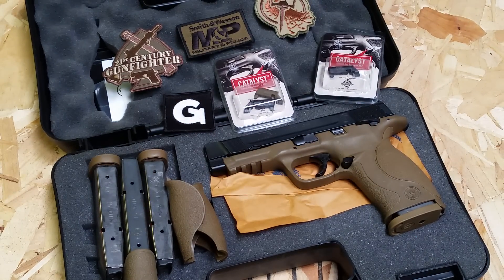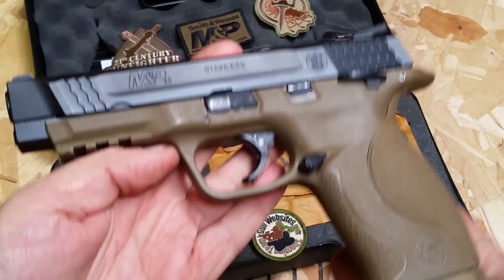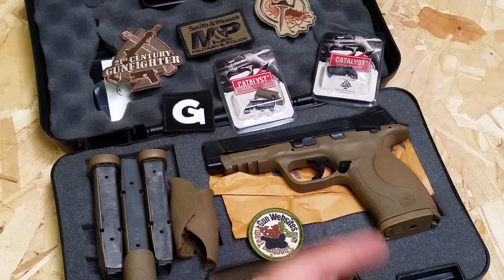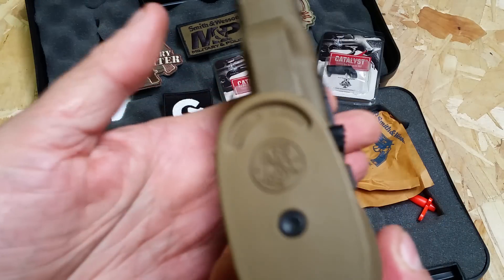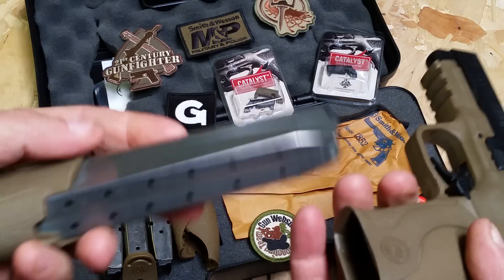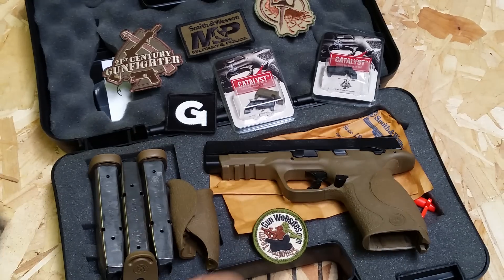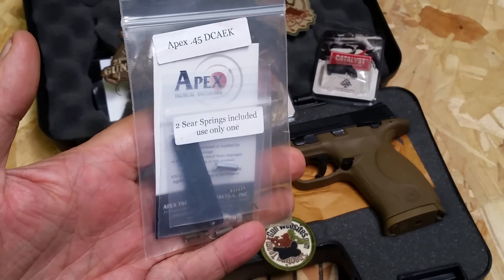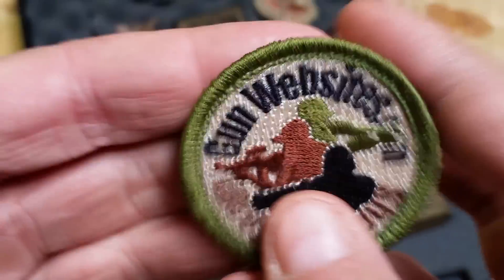S&W M&P45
Gun Websites.com

Gun Websites on eBay